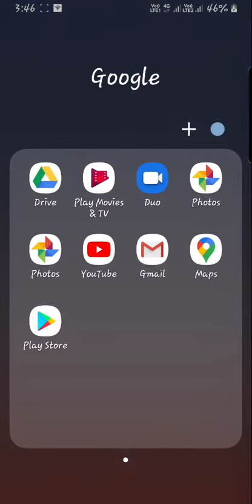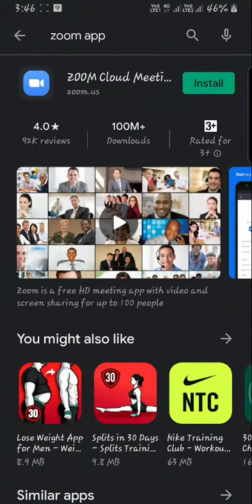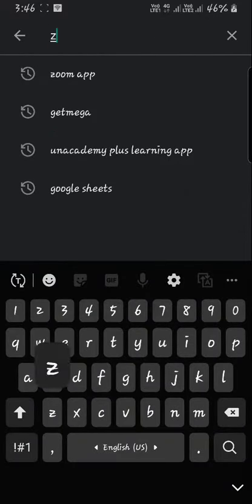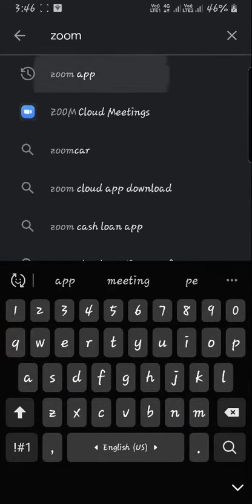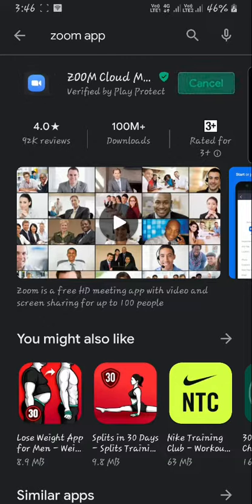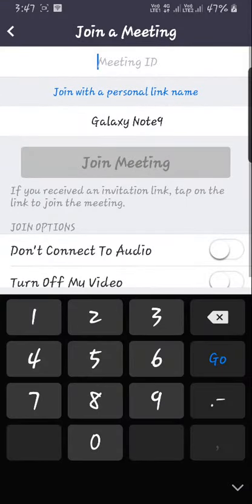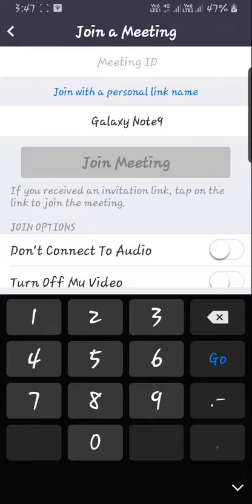HOW TO ACCESS A ZOOM MEETING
HOW TO ENTER A ZOOM MEETING.
ALL ABOUT ZOOM MEETING.
ZOOM MEETING FOR BEGINNERS.